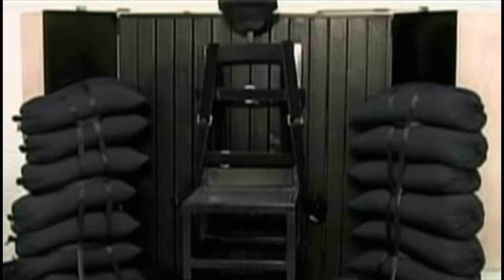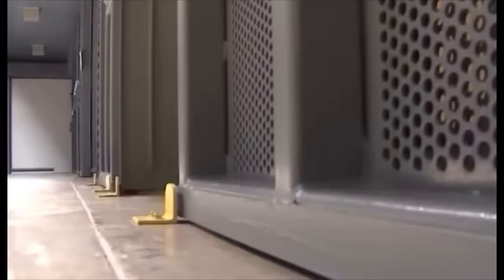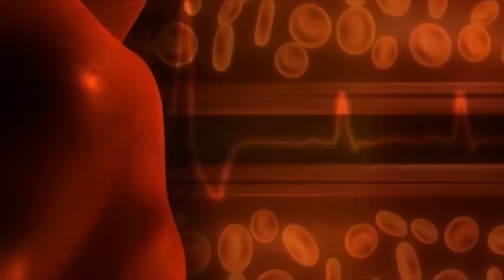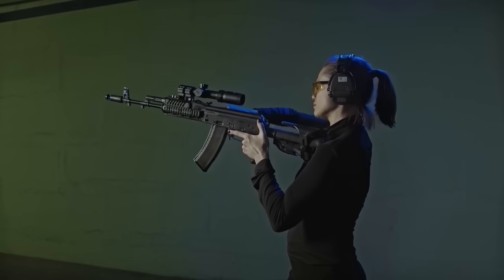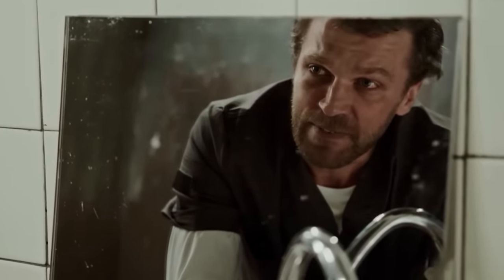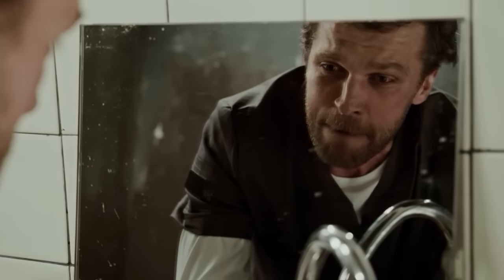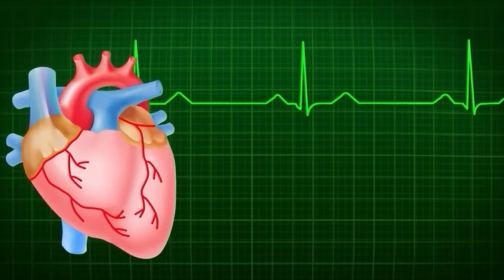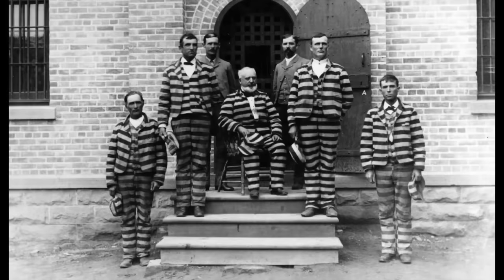How it would Feel: Firing Squad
Finally back after my long hiatus. I never intended for it to be so long, but I will be returning to my normal uploading schedule

DEATH BY FIRING SQUAD

How it would feel, what it is like and how it has gone so very wrong

THIS VIDEO DOES INVOLVE IMAGES OF FIREARMS AS WELL AS GRAPHIC DEPICTIONS OF DEATH. THIS VIDEO MAY BE UPSETTING TO SOME.